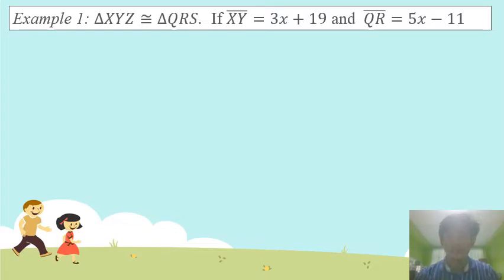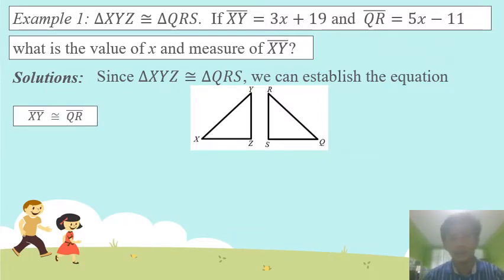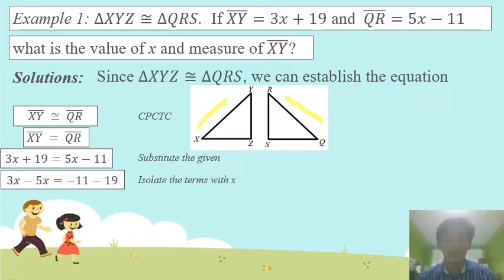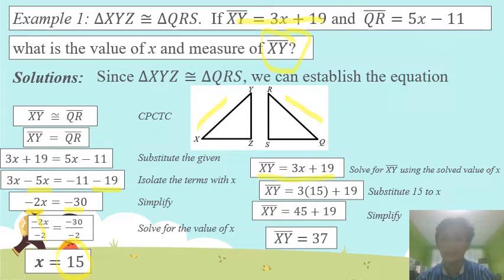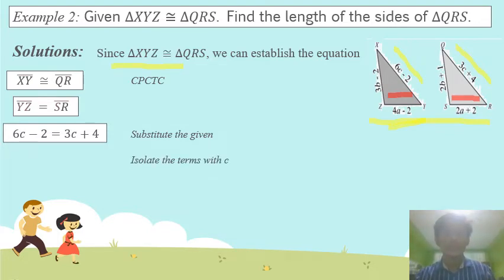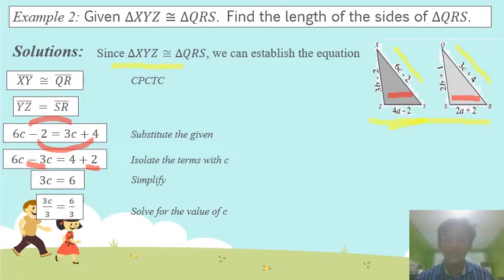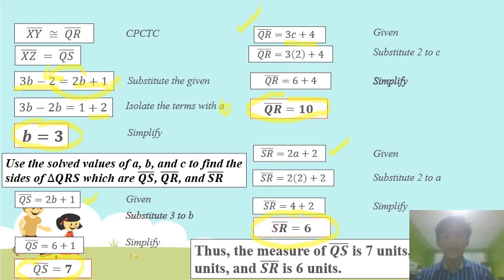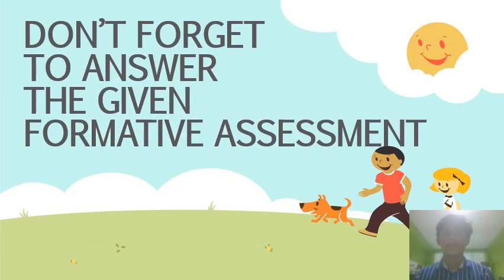PROBLEMS INVOLVING CONGRUENT TRIANGLES